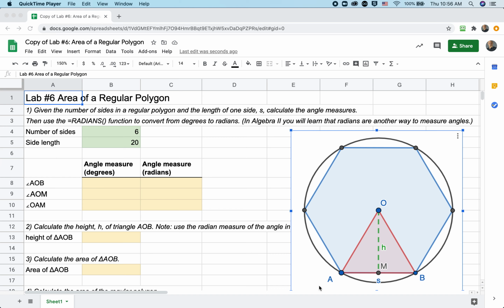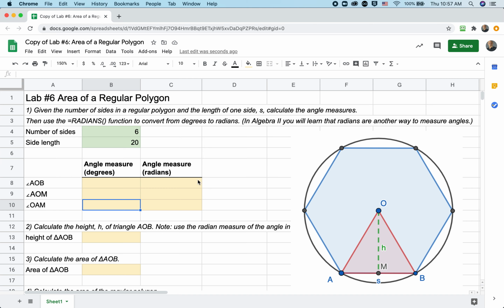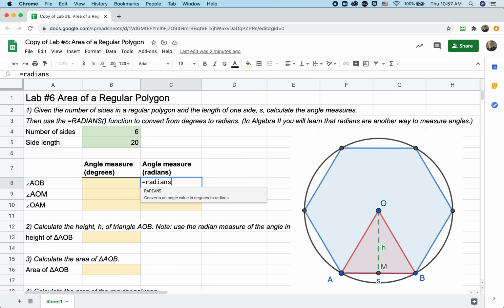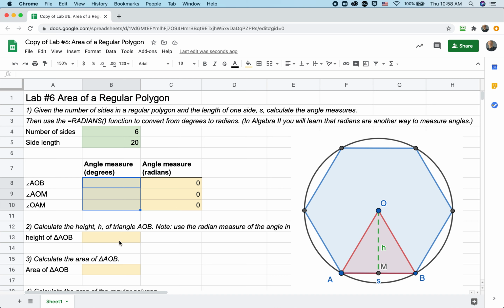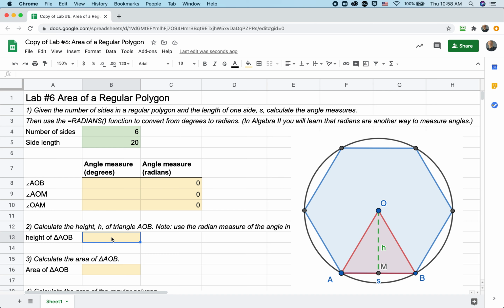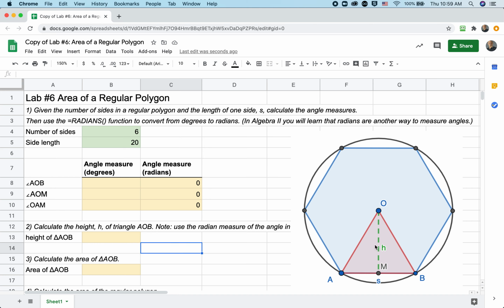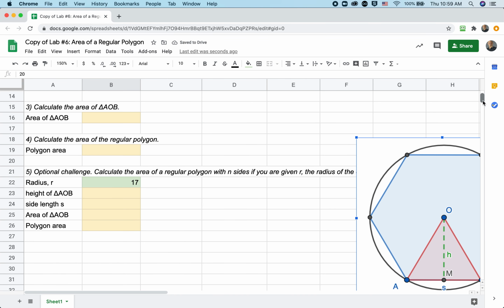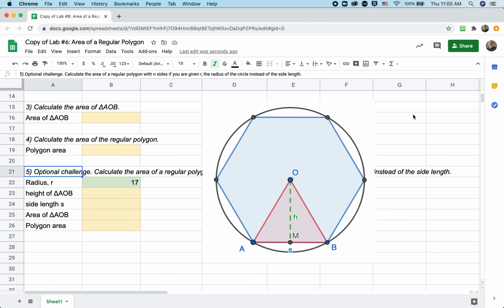Spreadsheet Lab 6 intro